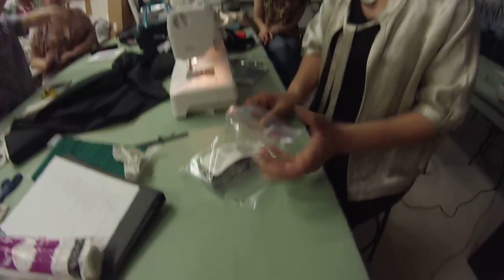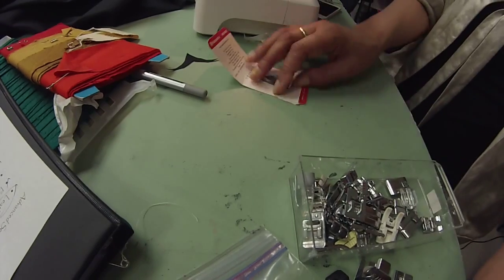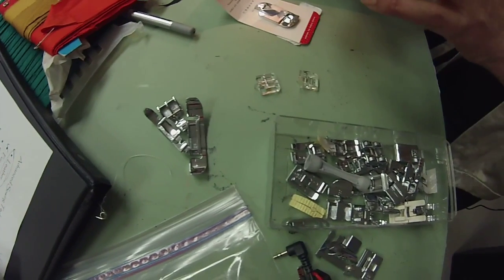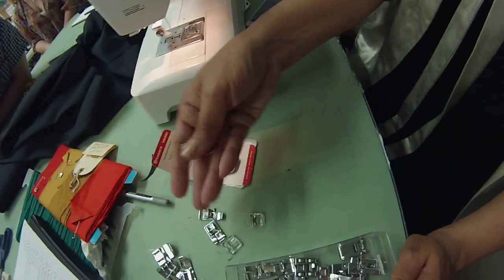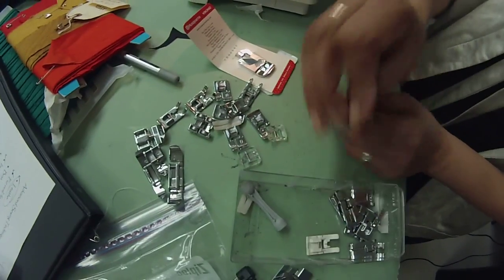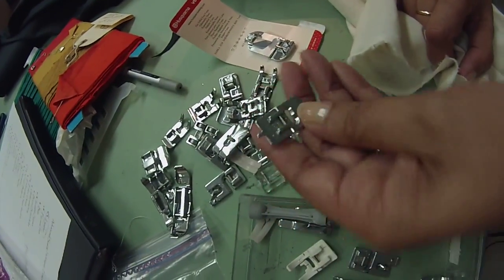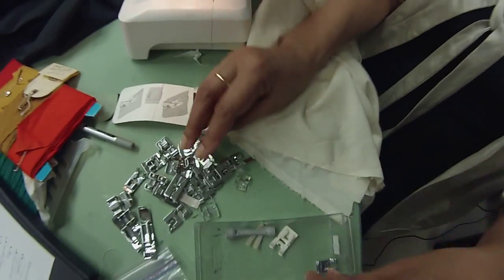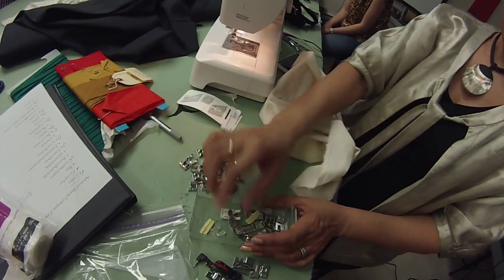Sewing Machine Feet